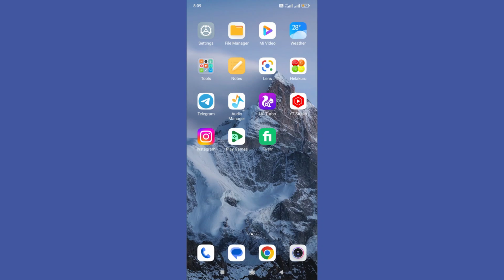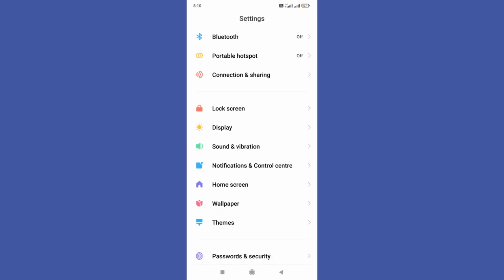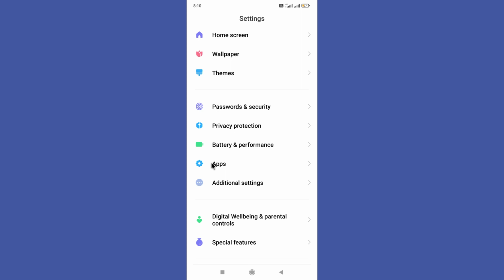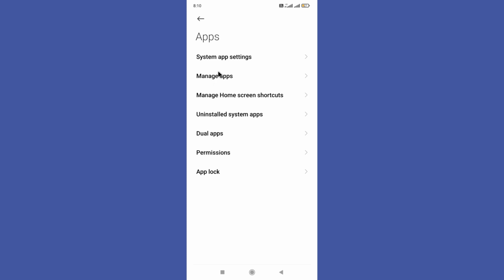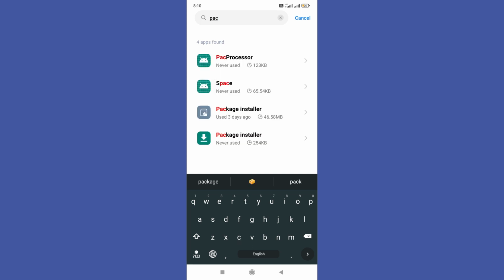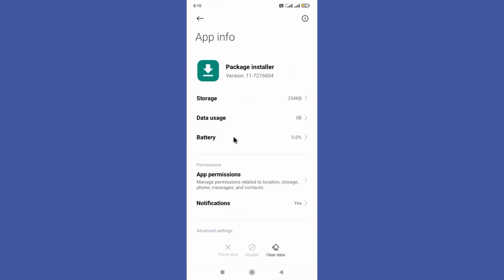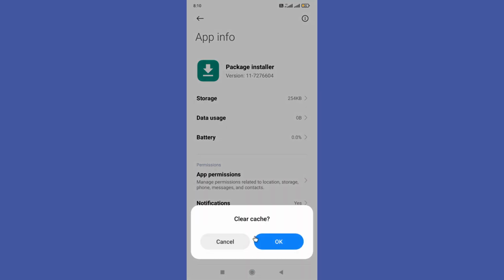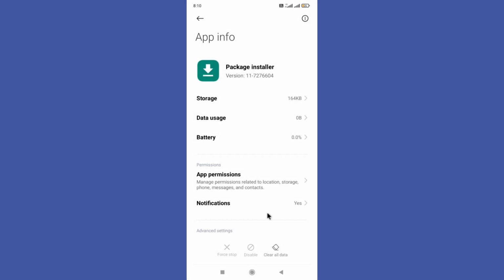How To Fix Android Package Installer Not Working 2023 (SIMPLE)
In this video I'll show you how to fix Android package installer not working. The method is very simple and clearly described in the video. Follow all of the steps & fix Android package installer not working

Love y’all!❤️